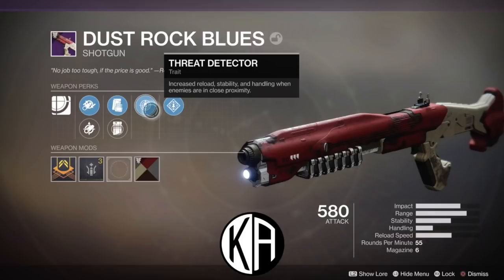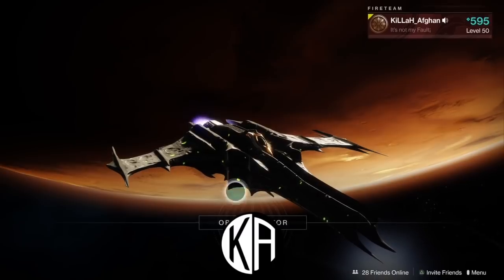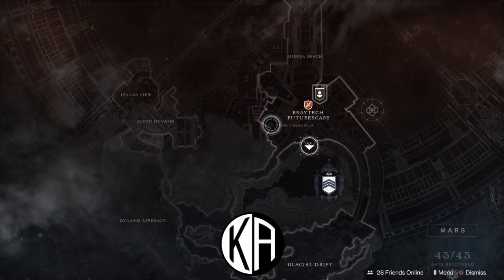Destiny 2 Forsaken: Dust Rock Blues Farm Guide For An Insane OP PVP Gear - Super EASY!!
Destiny 2: Become a PVP GOD & LEGEND with the insanely powerful Dust Rock Blues.  Learn how to get your sweaty hands on this beast and start going berserk on blueberries in Crucible!! This is an extremely effective and easy farming method that will land you that GOD ROLL in NO TIME!